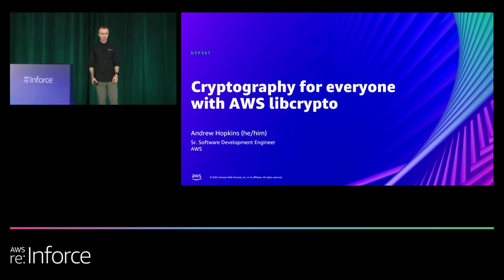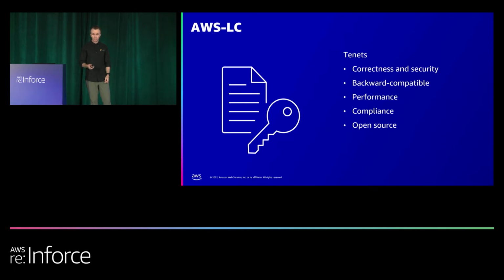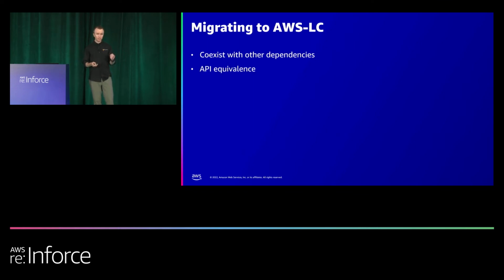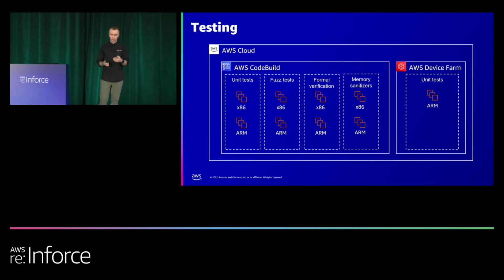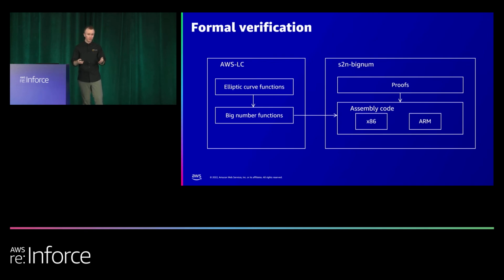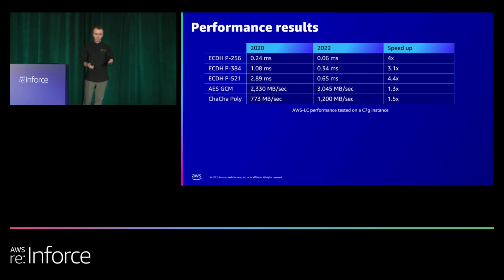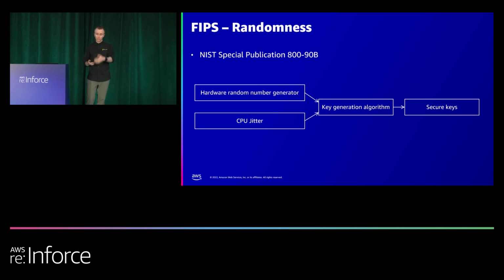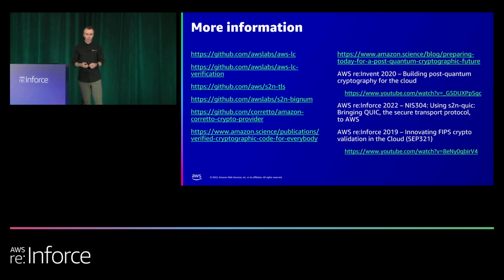AWS re:Inforce 2022 - Cryptography for everyone with AWS libcrypto (DPP307)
Join this session to learn about AWS libcrypto (AWS-LC) and why AWS is invested in improving open-source cryptography. Explore some of the challenges AWS faced migrating critical workloads to AWS-LC and how we’re helping our customers improve the performance and security of their applications.